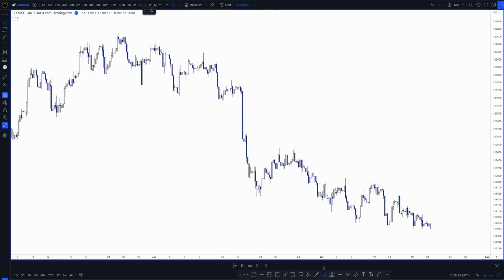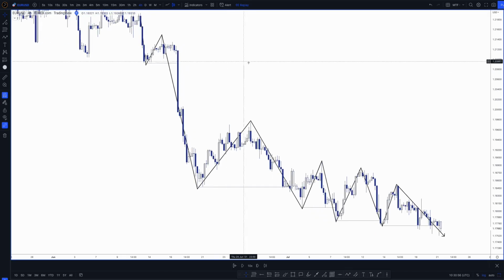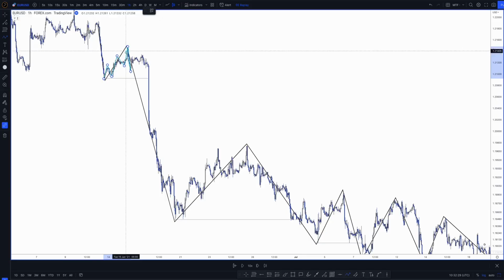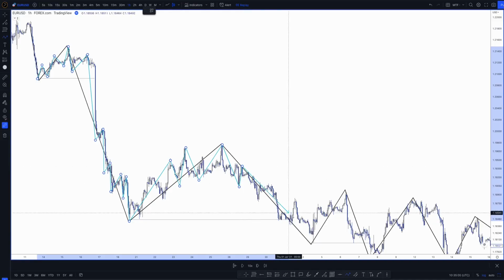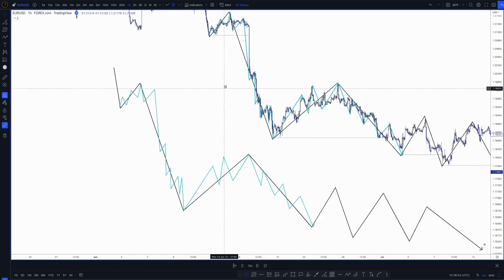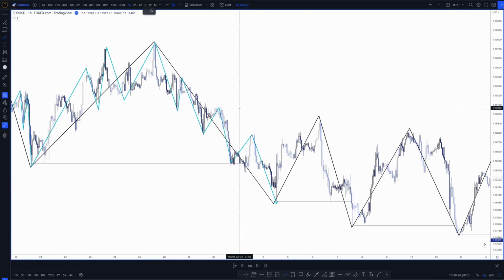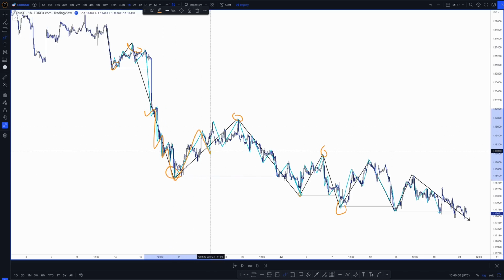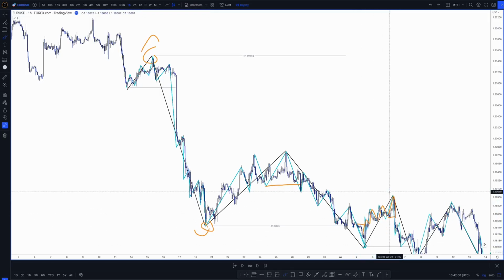15 MTF Market Structure Walkthrough Pt1 ONEDDL